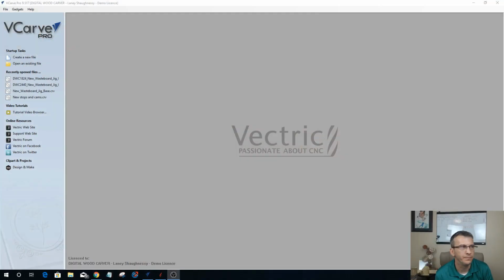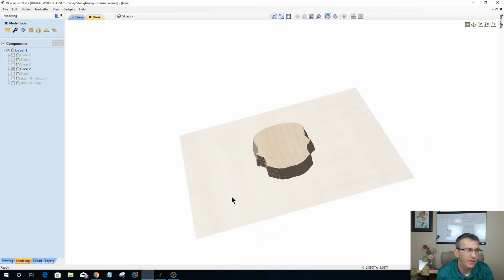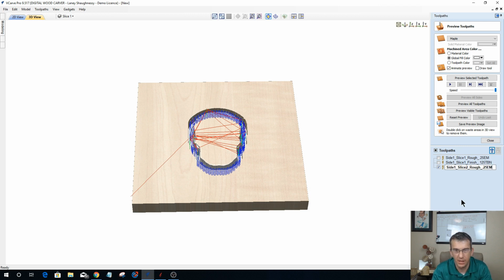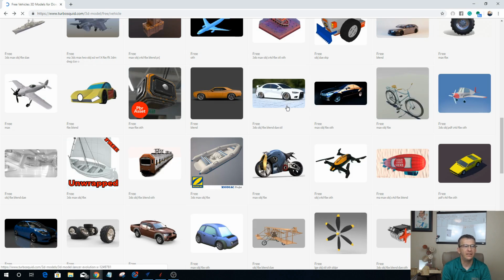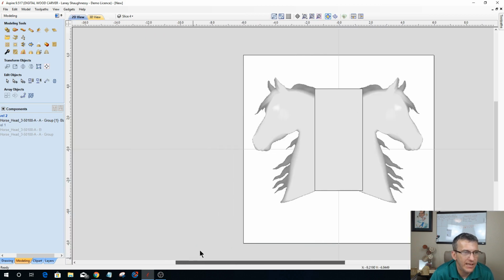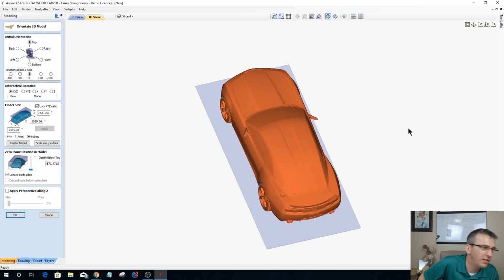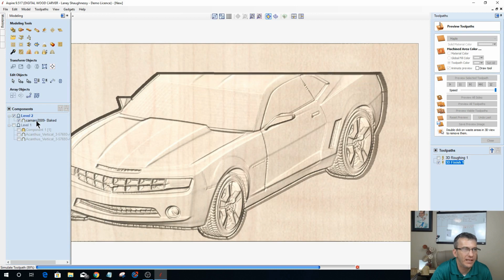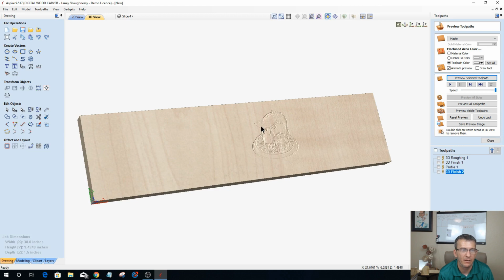Vectric - Model Splitting & Slicing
Tonight we will Explore the Vectric Aspire software and take a look at the Splitting and slicing tools.